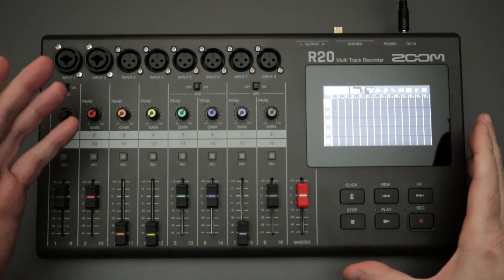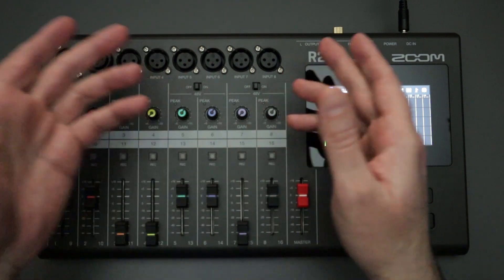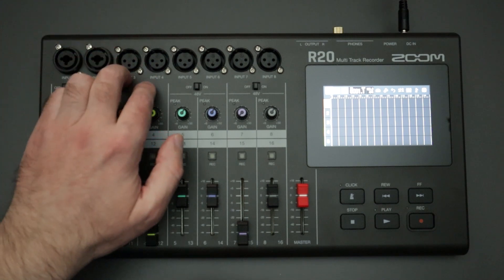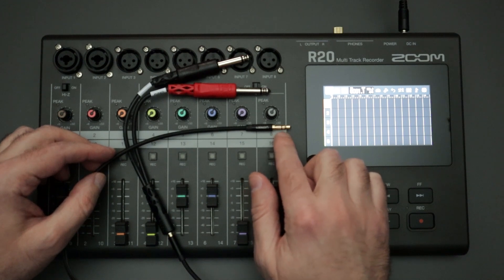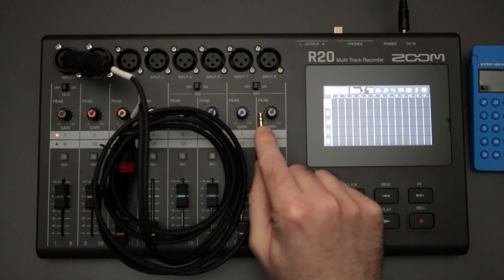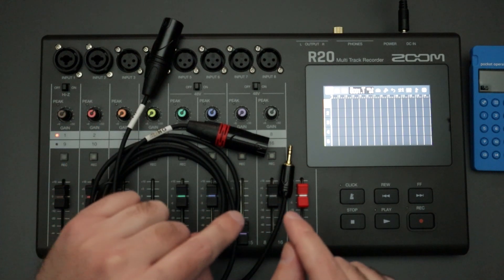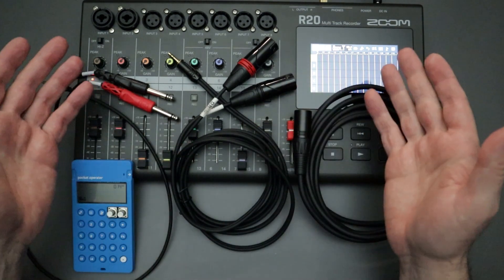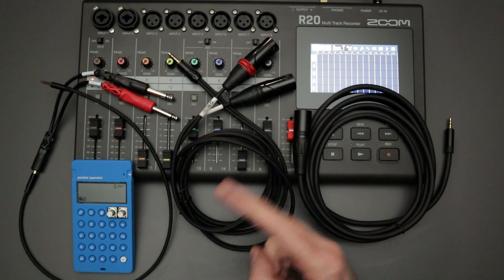ZOOM R20 - using all the inputs with TRS to XLR cables (applies to many mixing boards too)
The ZOOM R20 has 8 inputs for simultaneous multitrack recording, but unfortunately, only 2 of those inputs accept male 1/4" plugs.  So can you use those XLR inputs to record Pocket Operators, Volcas, and other synths?  Here I test out several different types of cables and explain how you can take full advantage of the 8 inputs, even if you are not using XLR mics.

Here's another video that shows you how to overcome the limitations of having inputs 1 and 2 only record to Tracks 1, 2, 9, and 10:

Chapters:
0:00 Intro
0:40 Types of inputs
1:04 Inputs to tracks
2:19 Types of cables
5:43 Sound test
8:05 Summary